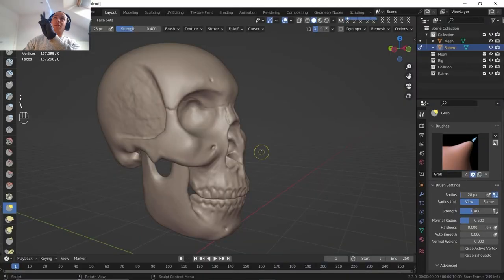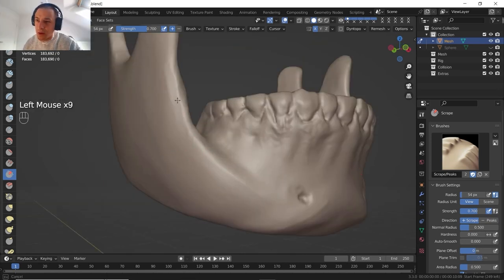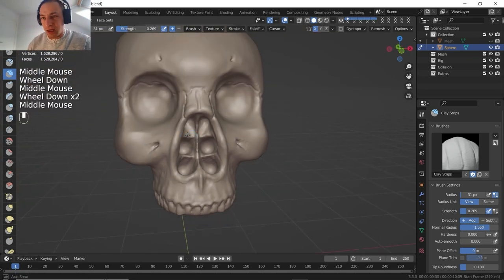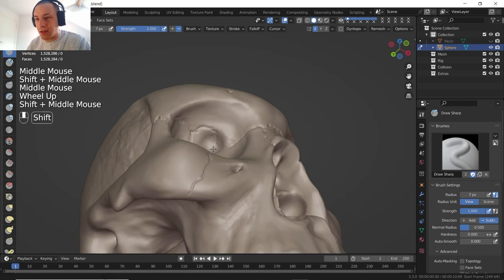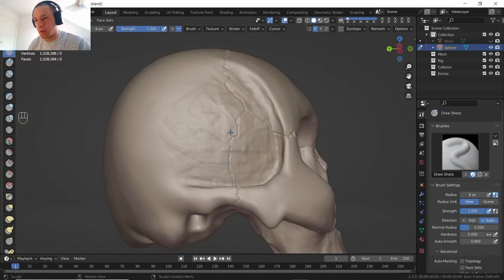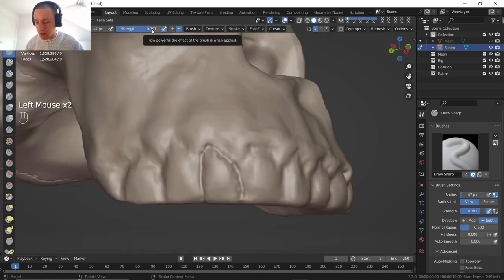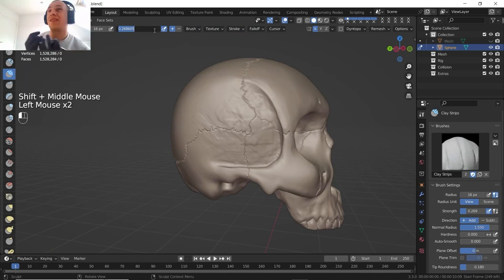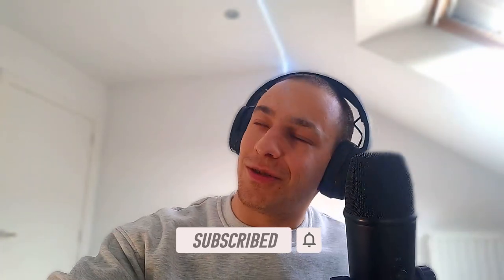Blender Tutorial Skull Sculpting Part 3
The tutorial will cover advanced sculpting techniques such as adding fine details like pores, and nerve holes to the skull model.
Additionally, the tutorial will cover how to use the remeshing tool to create a more detailed mesh that can be used for 3D printing or other applications. The tutorial will be presented in a step-by-step format with accompanying screenshots and explanations, making it accessible to both beginner and advanced Blender users. By the end of the tutorial, users will have a highly detailed and realistic skull model that they can use for various projects, such as animations, games, or visual effects.

• blender
• modeling tutorial
• material tutorial